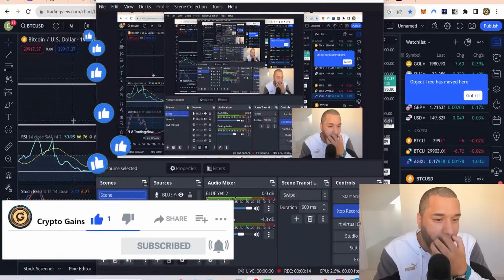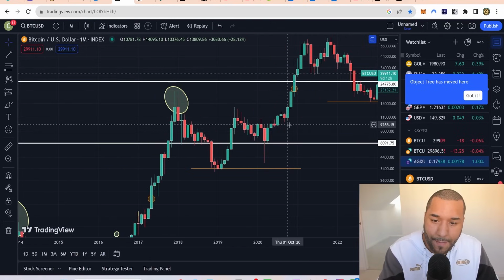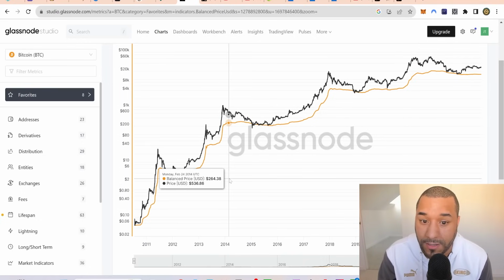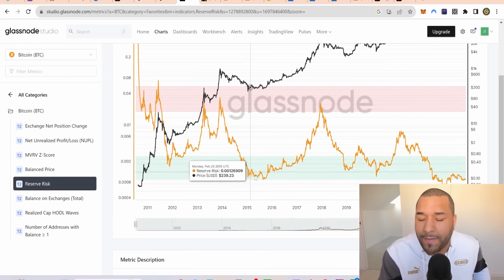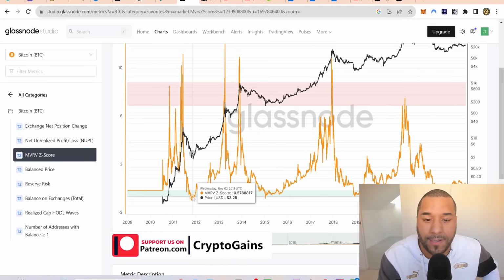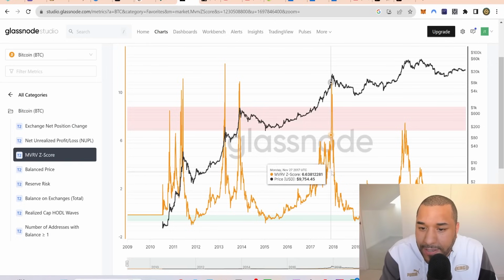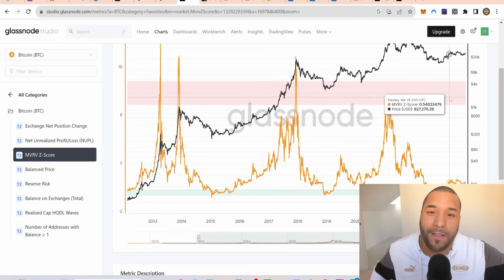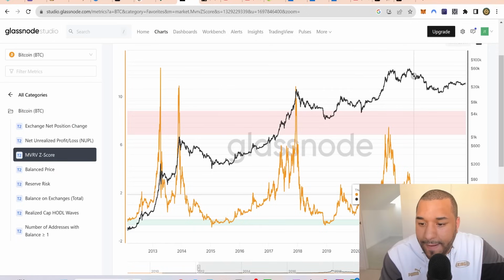🔥 OMG EVERYTHING IS ABOUT TO EXPLODE! - This SHOWS THE ABSOLUTE TOP In 2024 - 2025! (MEGA URGENT!) 🚀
STEPS TO BUY Crypto Gains Social Coin:
1.buy Deso coins from coinbase & send it to your deso username wallet which you create from deso.com
2. buy cryptogains social coin from Diamond app link above :)   done.

TIMESTAMP
Disclaimer: 0:00 - 0:05
Intro: 0:05 - 0:19
The ABSOLUTE TOP! in 2024- 25: 0:19 - 18:02

USDT / USDC Address:
0x2b0850487ED24206Fc20Bd139BF23d7cBB9E5229

 • Clouds – Joakim Karud (No Copyright M...